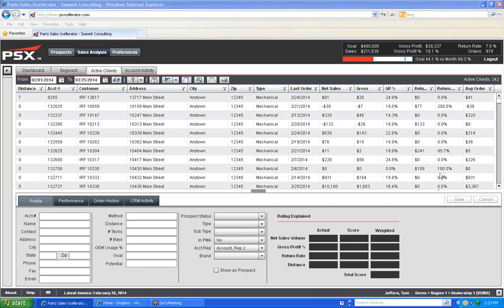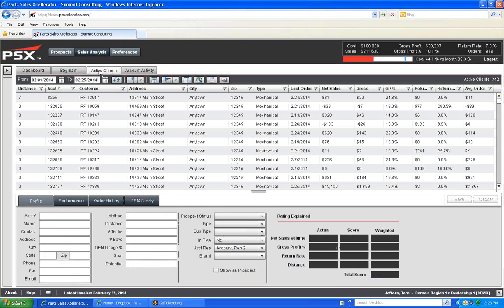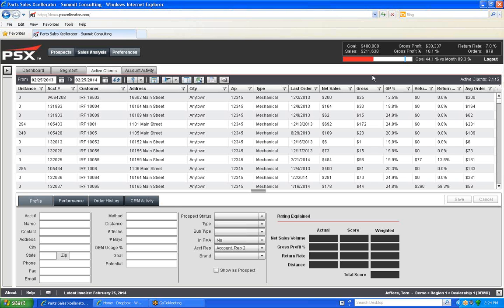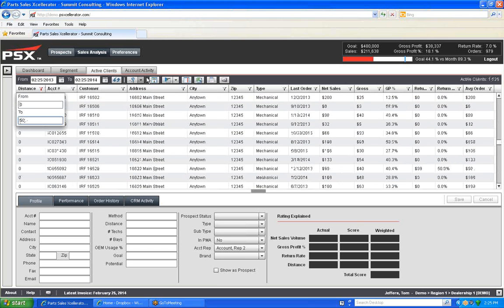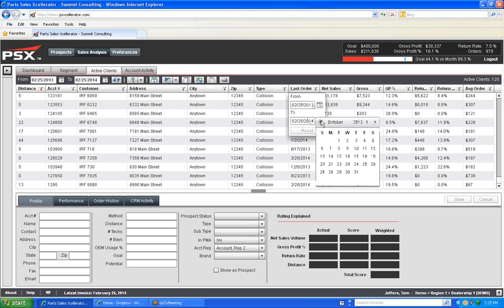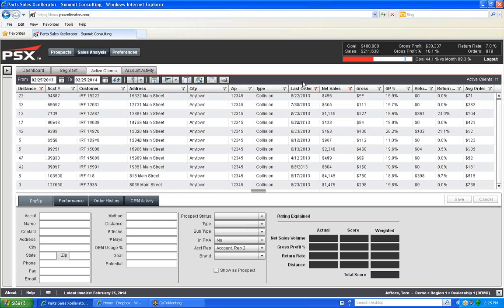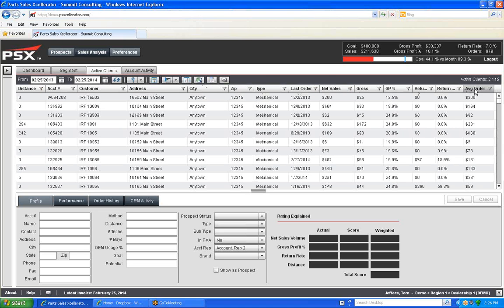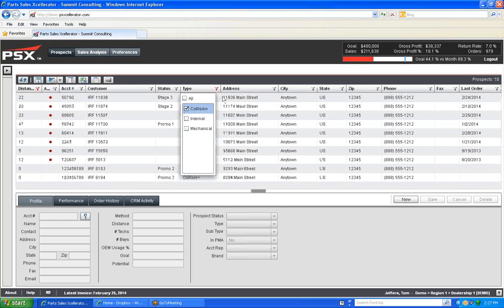PSX Target Marketing Copy